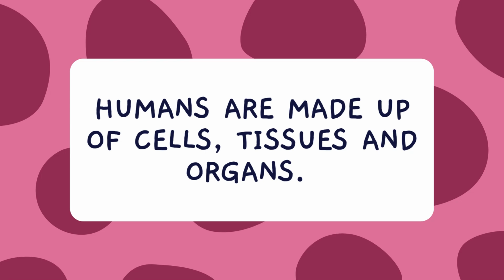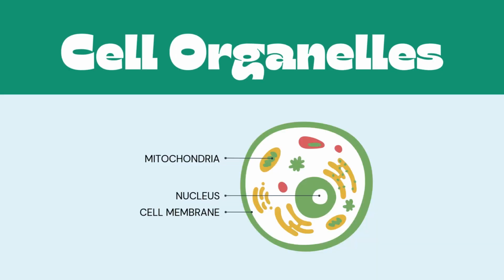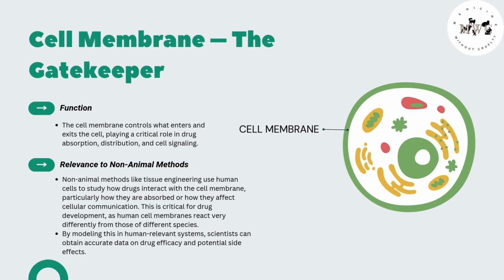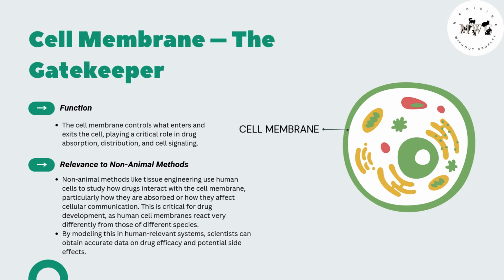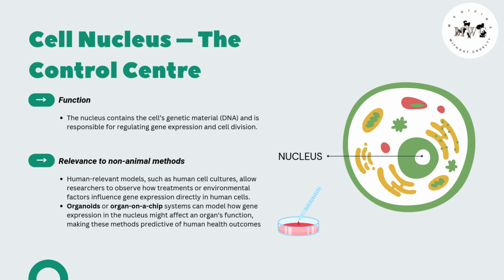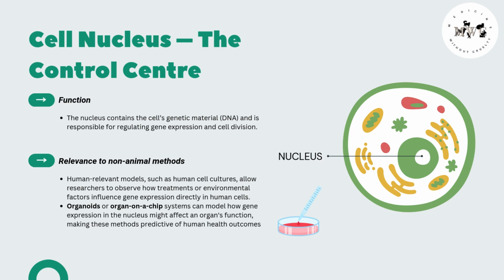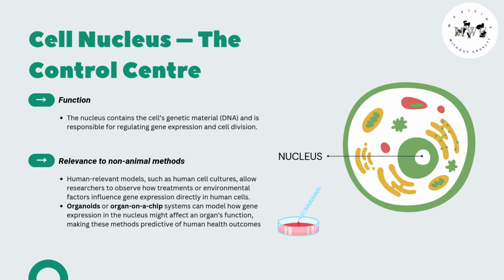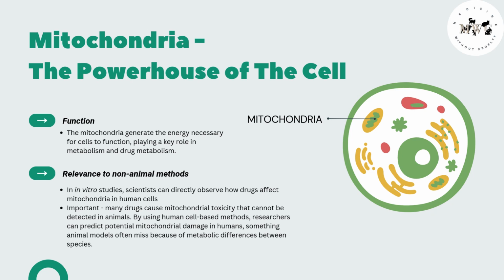Ep 2v1 Basics of Human Biology: Cells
Learn about the basic building blocks of life - cells!